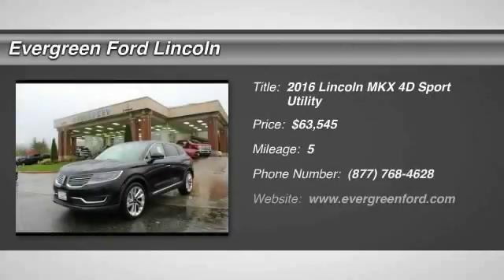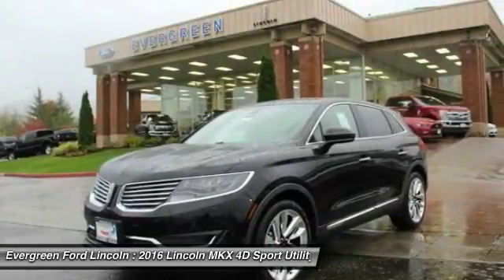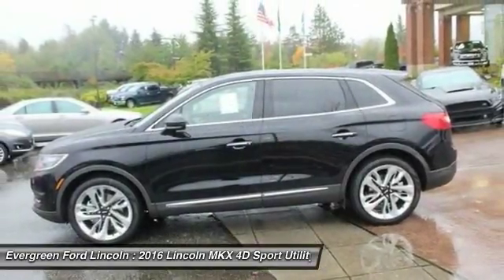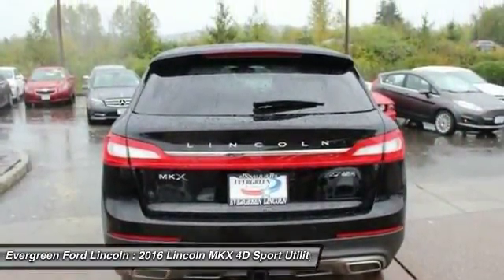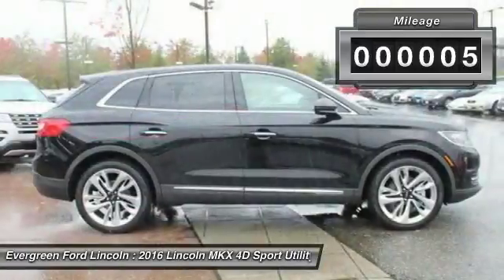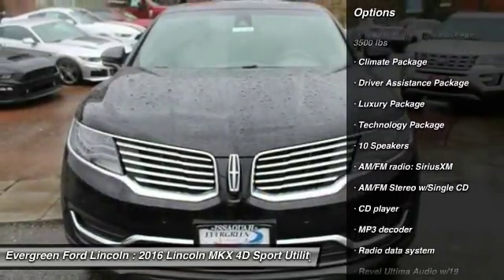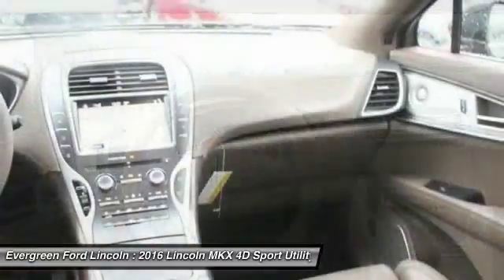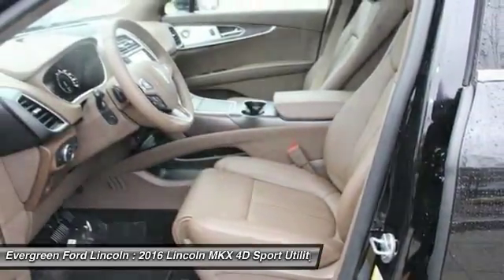2016 Lincoln MKX Issaquah WA 16-0150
2016 Lincoln MKX Reserve

1500 18th Ave. Northwest

The little ones will never know it s actually good for them. Controls are as clear as day. Stop clicking the mouse because this 2016 Lincoln MKX is the SUV you ve been looking to get your hands on. What a perfect match! This outstanding Lincoln MKX is available at the just right price for the just right person - You!